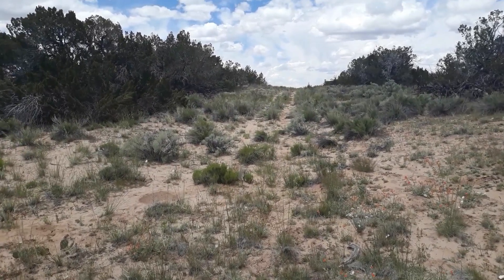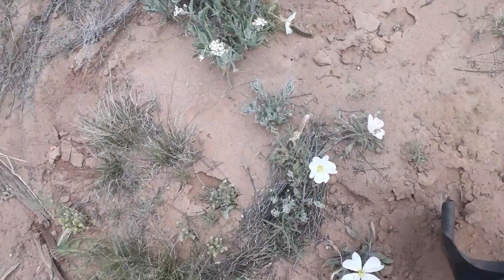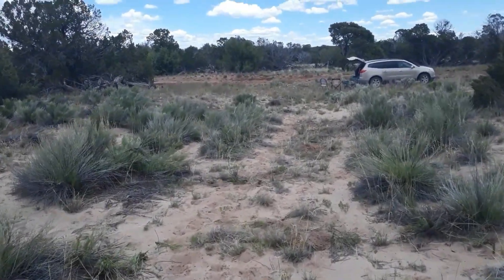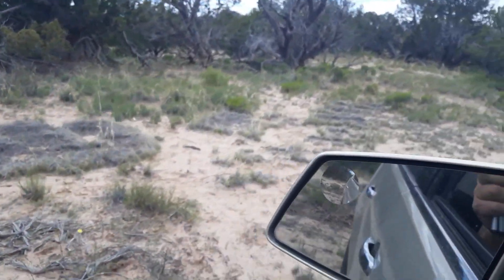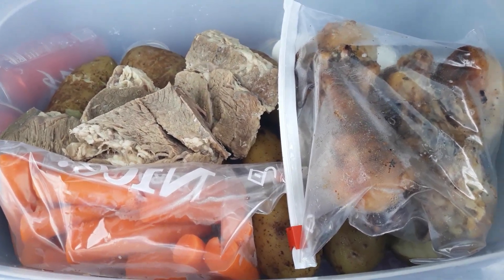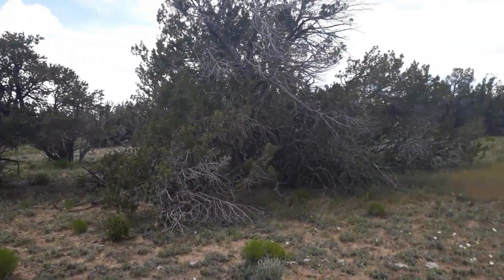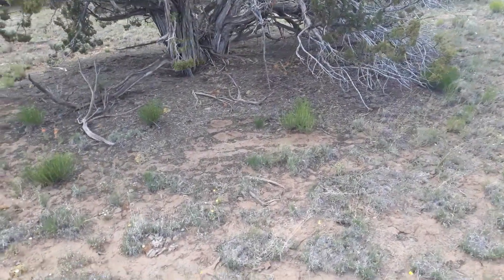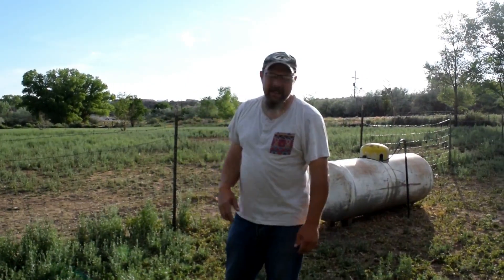Road Prepping & Homestead Planning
We had our first meal on the Homestead! Cleared some brush for our future driveway and did some planning. Figuring out where the house and the horse pasture will be.